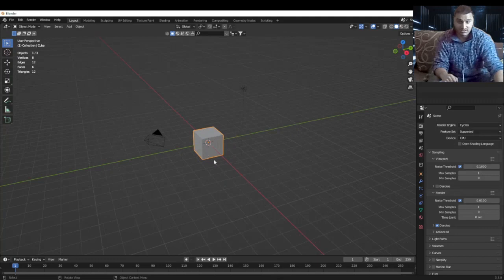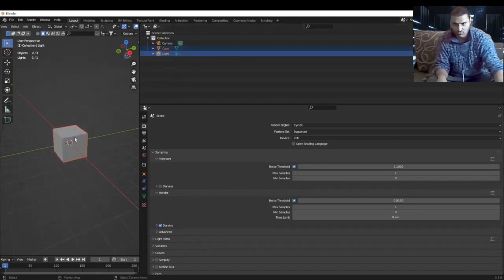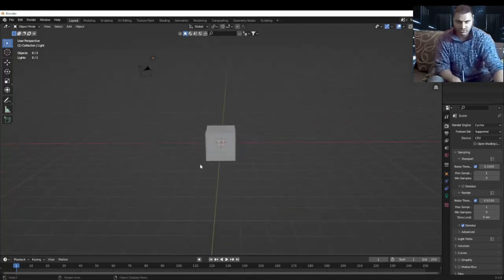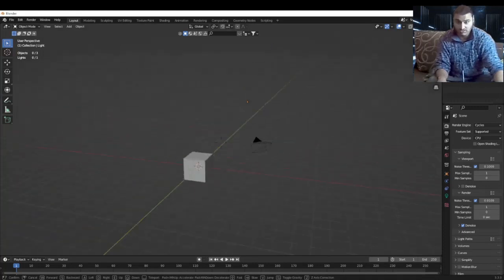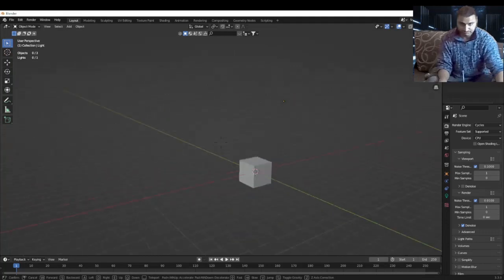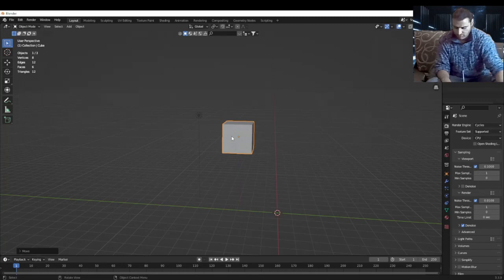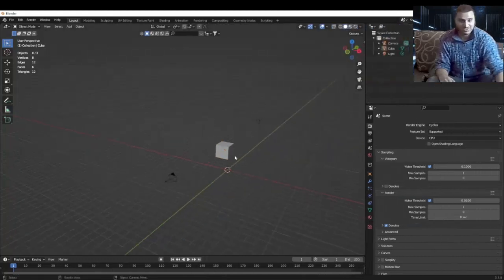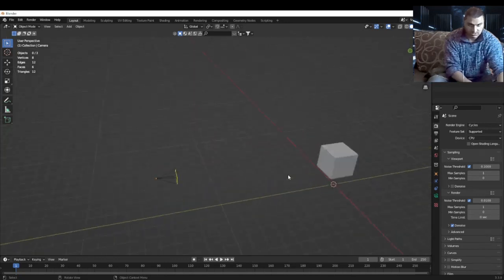how to use blender 3d for beginners